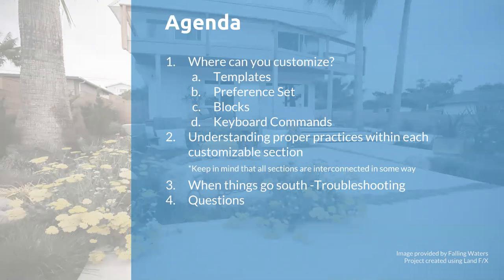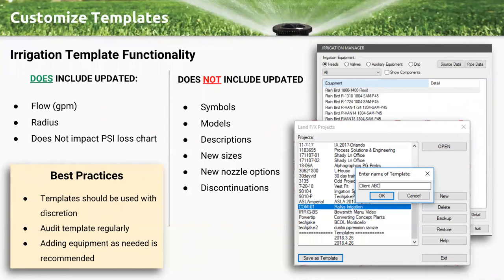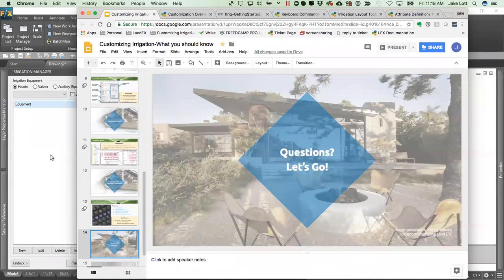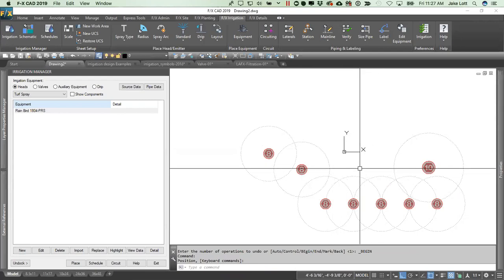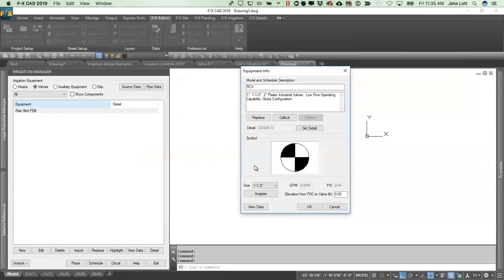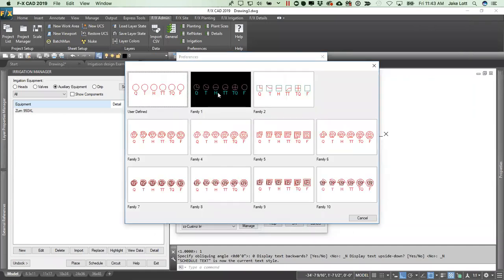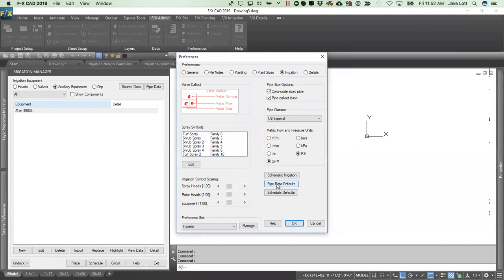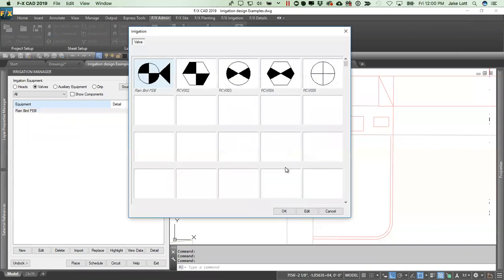Customizing Irrigation - What you should know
Irrigation F/X makes it easy to start designing right out of the box, but we know you might want to help your plans stand out by customizing everything from fonts to callout styles. Join us for a discussion on the "need-to-knows" of making the software work with your office standards. We'll show you the different ways you can customize, and you'll pick up some valuable tips on what you should and should not do when making Irrigation F/X your own.